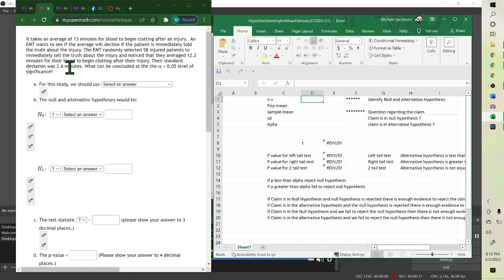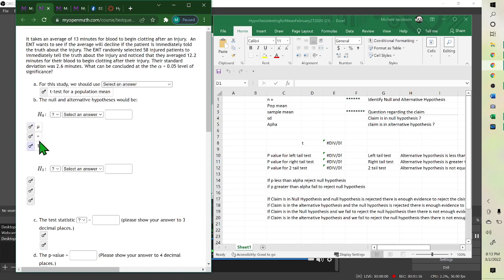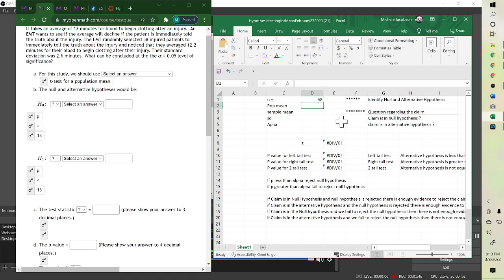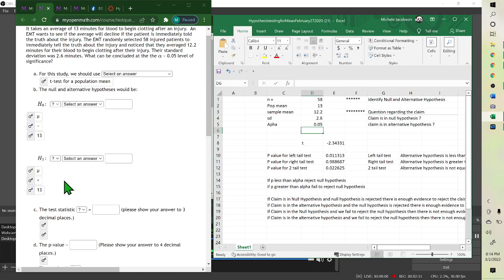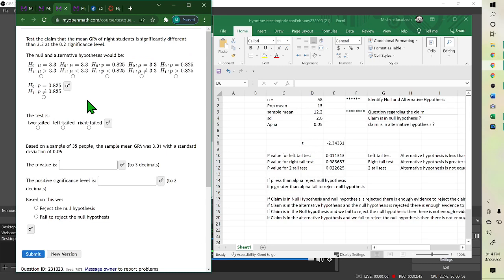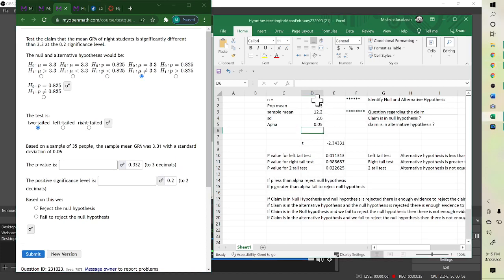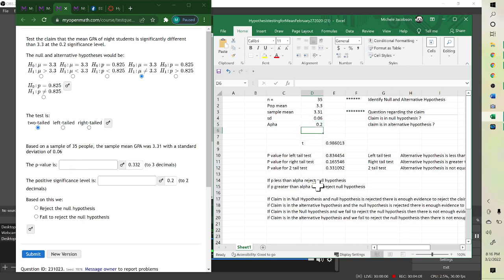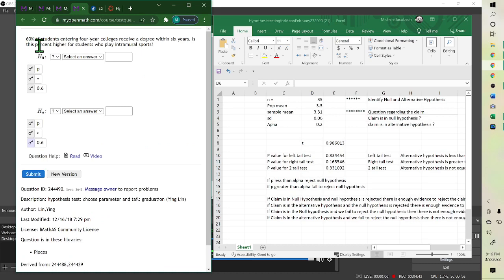MTH128 Chapter 9 Hyp test mean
1)
It takes an average of 13 minutes for blood to begin clotting after an injury.  An EMT wants to see if the average will decline if the patient is immediately told the truth about the injury. The EMT randomly selected 58 injured patients to immediately tell the truth about the injury and noticed that they averaged 12.2 minutes for their blood to begin clotting after their injury. Their standard deviation was 2.6 minutes. What can be concluded at the the
α
 = 0.05 level of significance?
2) Test the claim that the mean GPA of night students is significantly different than 3.3 at the 0.2 significance level.